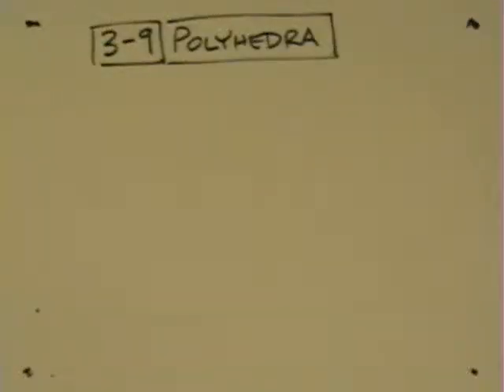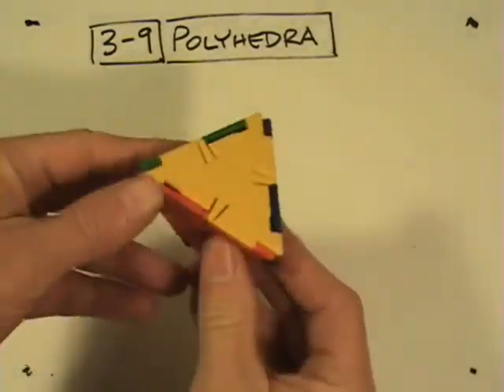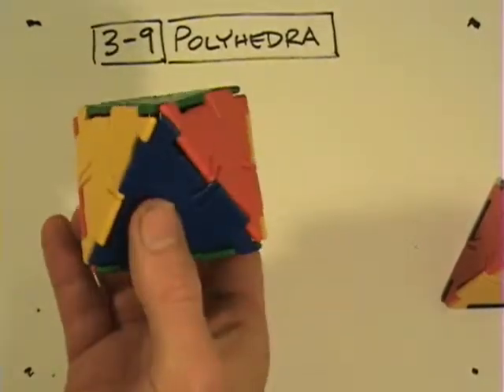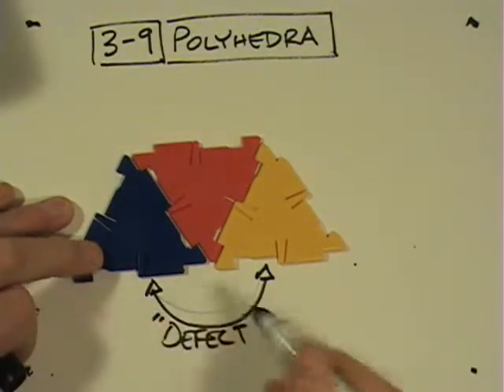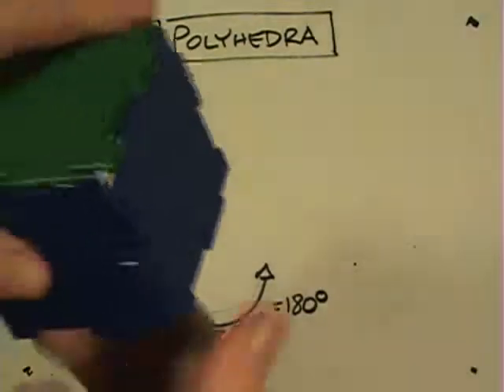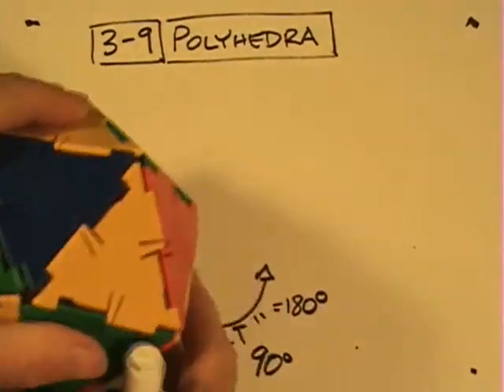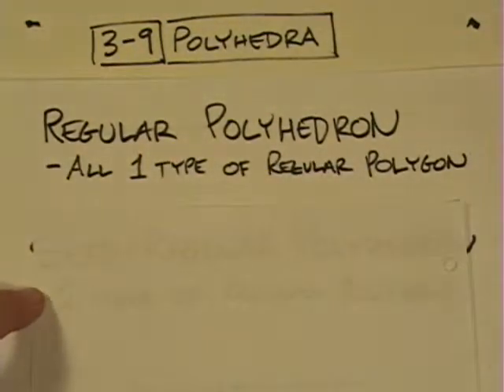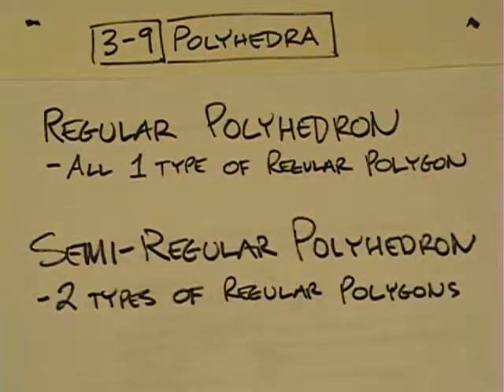IM3.3.9.wmv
Mathematics Instruction